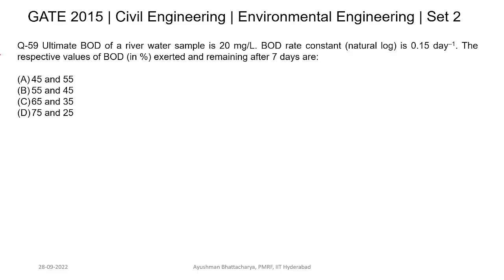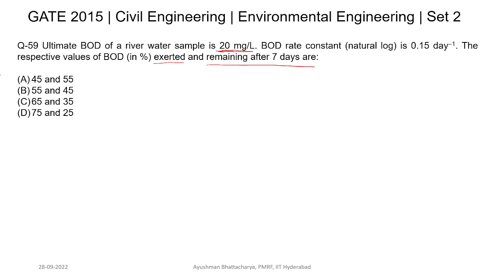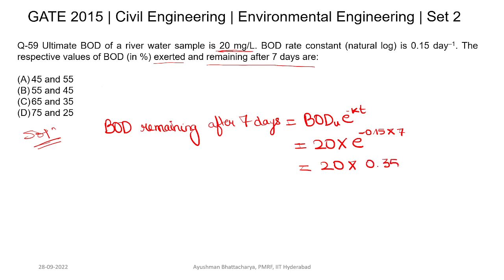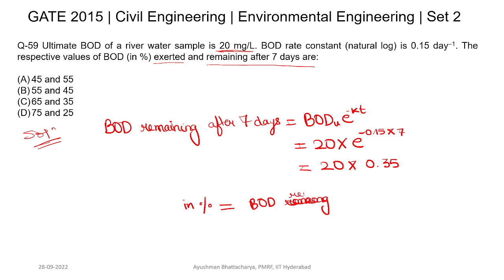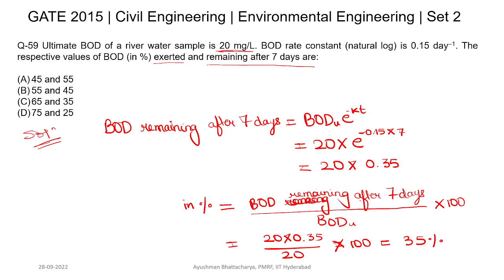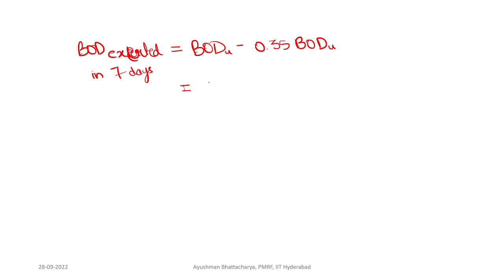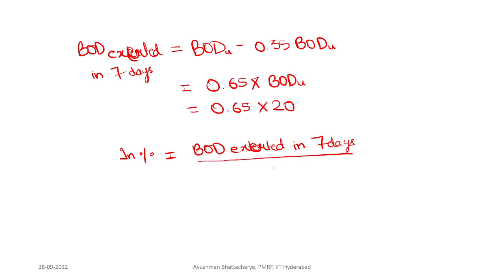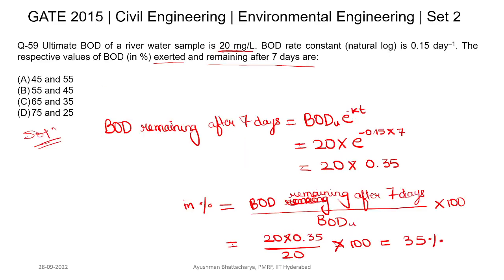Q59 CE 2015 S2